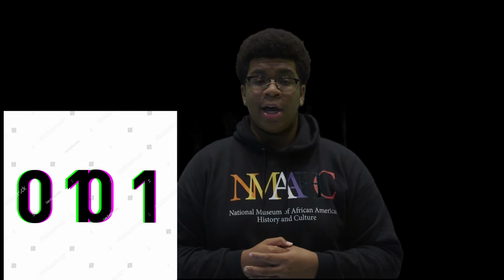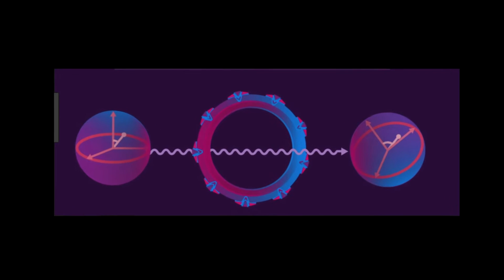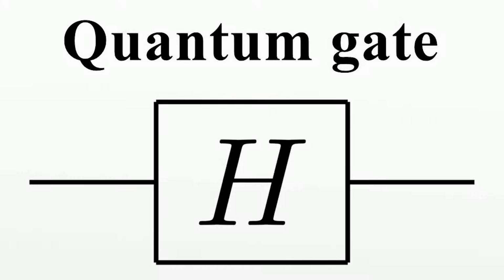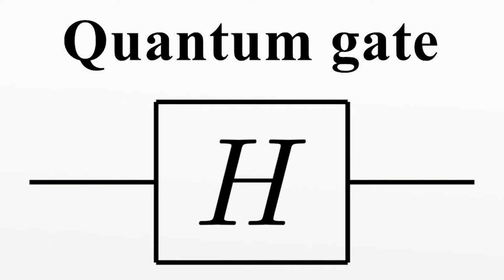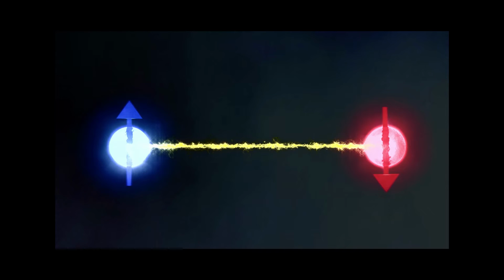Siare Williams- Junior Breakthrough Challenge 2019-Quantum Computing